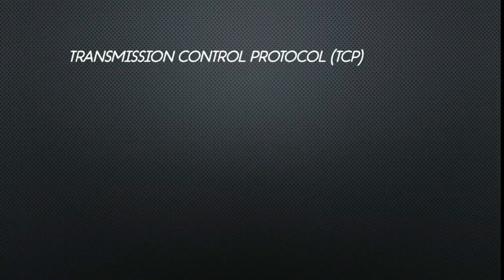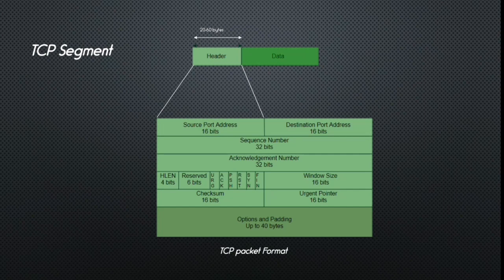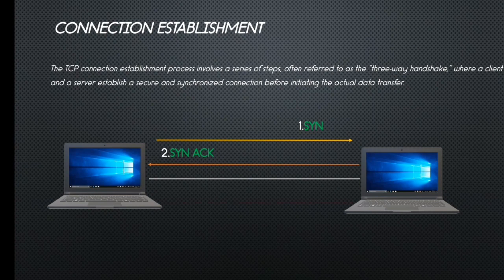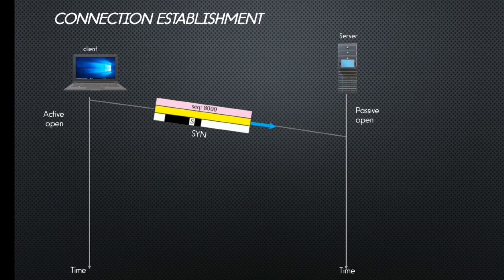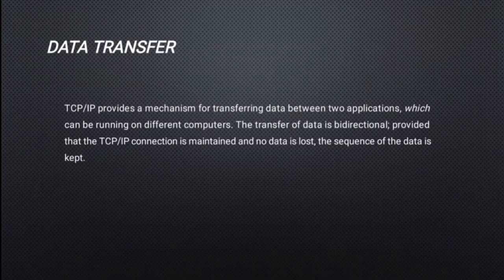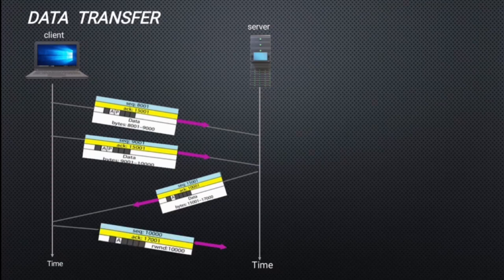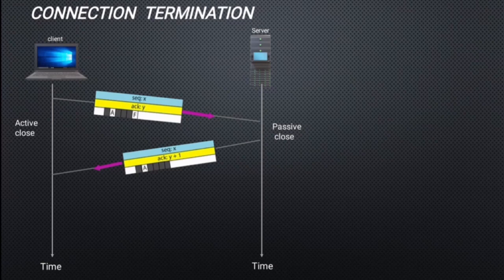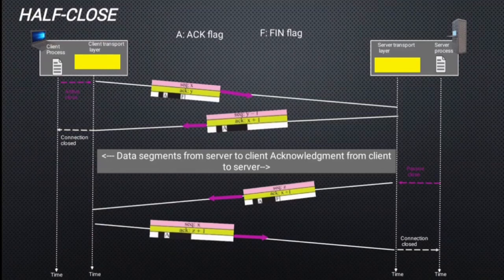Transmission Control Protocol